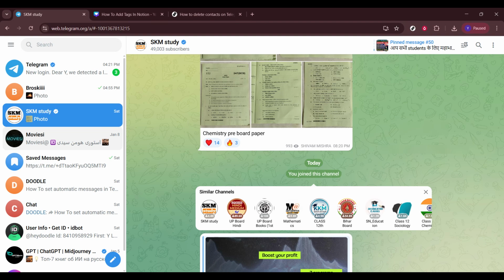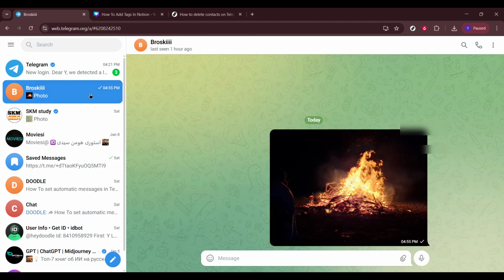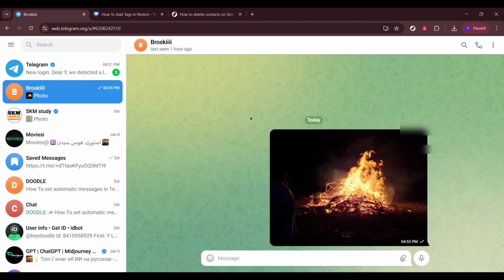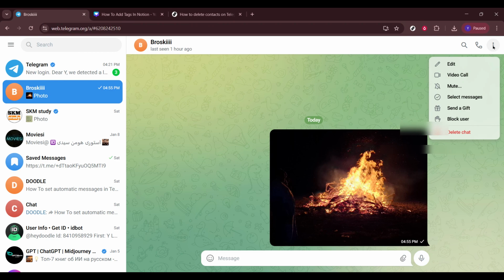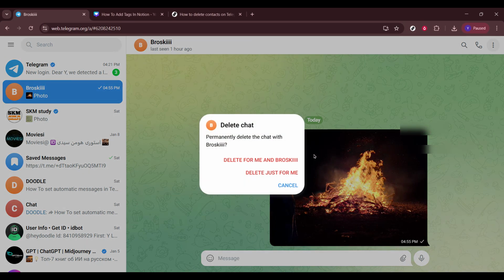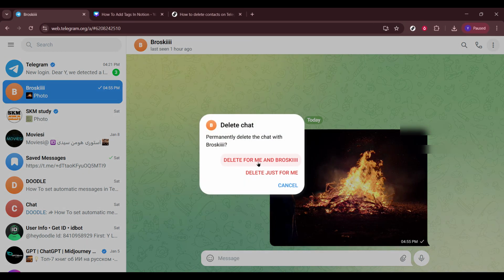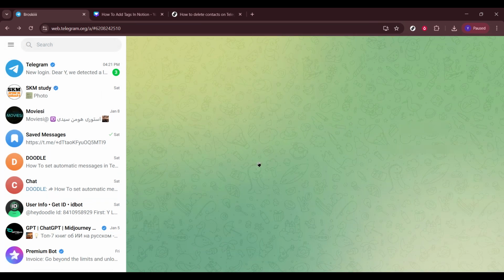How To Delete Contacts On Telegram (2026 Easy Guide)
Learn how to delete contacts on Telegram in just a few clicks.
This easy guide shows how to remove chats and delete contacts safely.